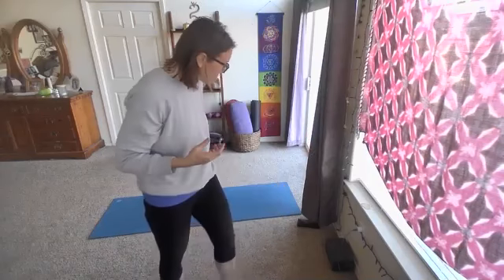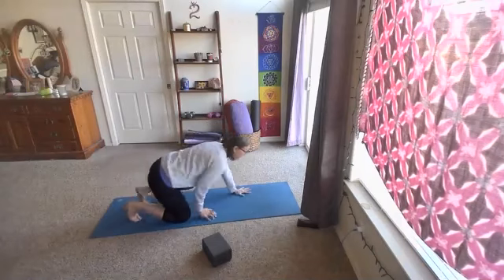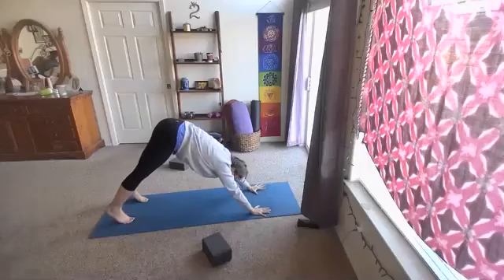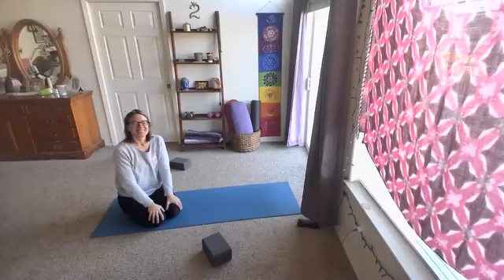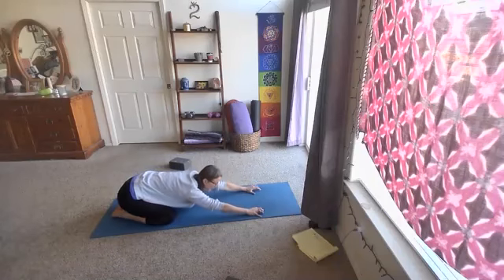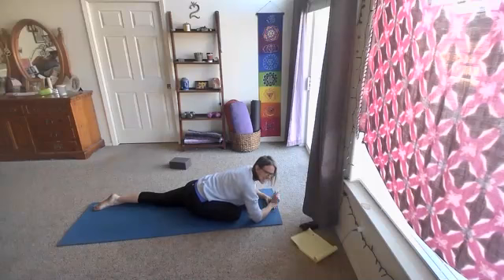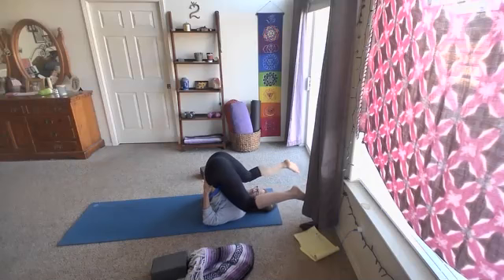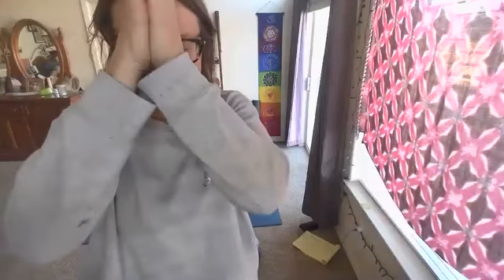VFit Studio Vinyasa - 12/17/2020